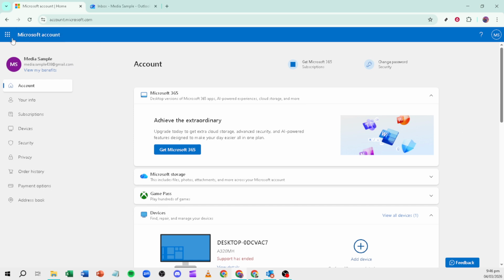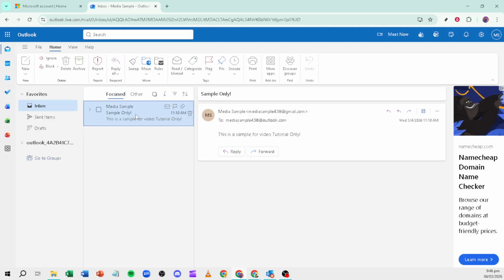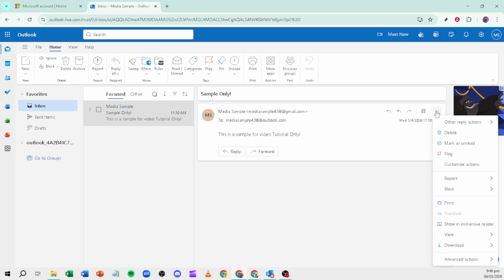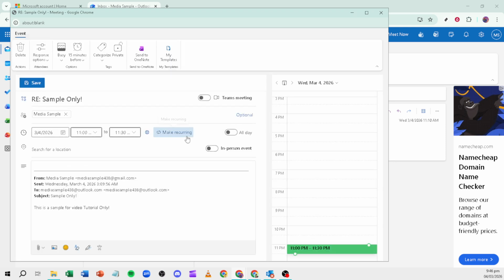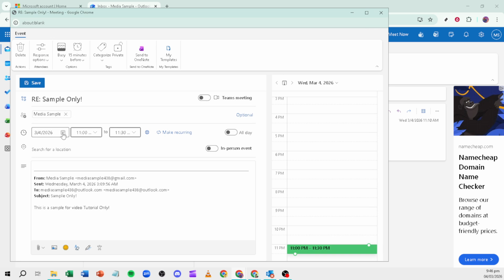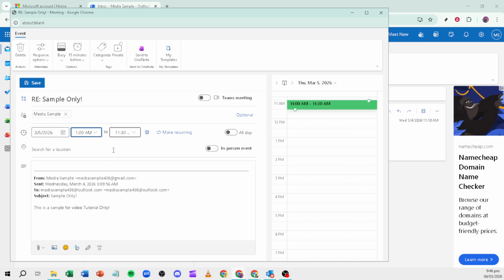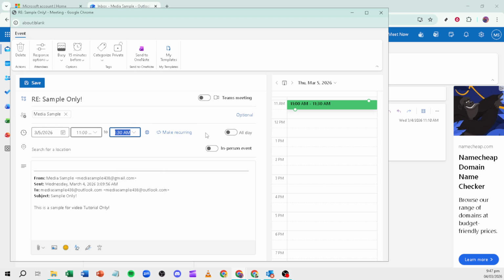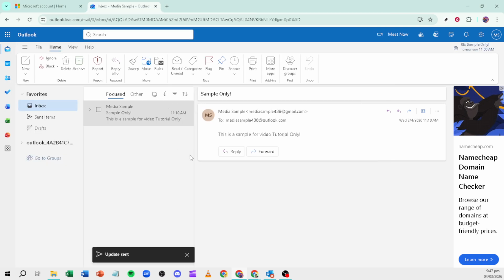How to Reply with a Meeting in Outlook [Full Guide 2026]